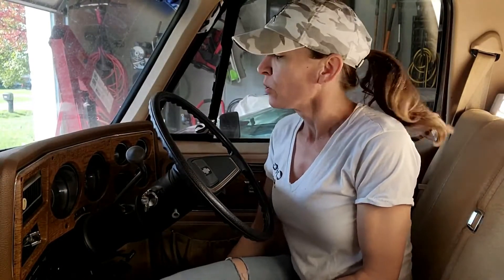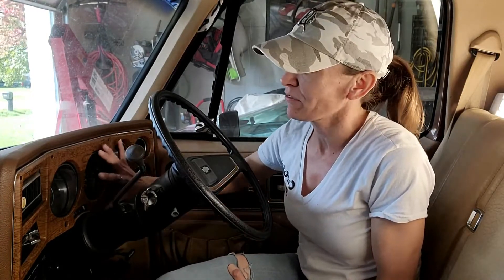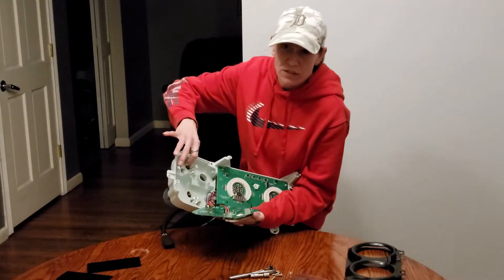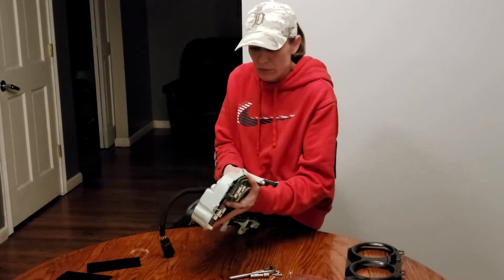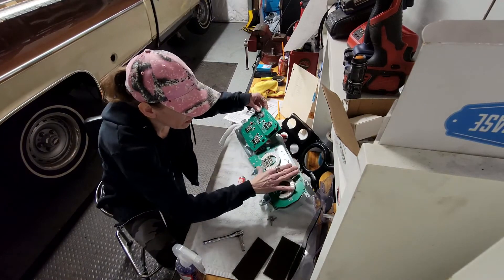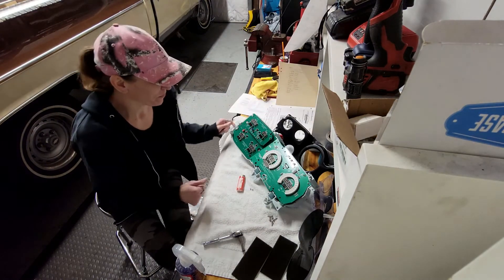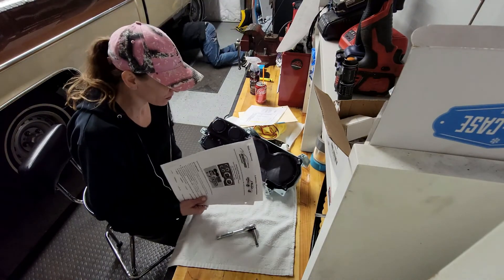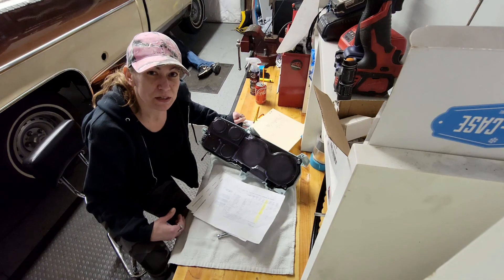LS Swap 73-87 C10 Intellitronix Digital Dash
Install of Intellitronix Digital 73-87 Chevy Truck gauges